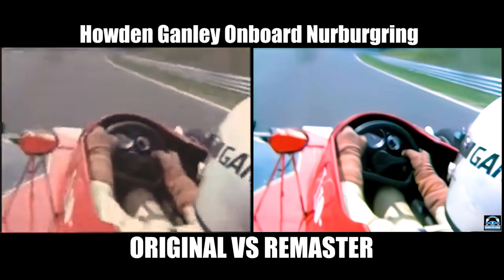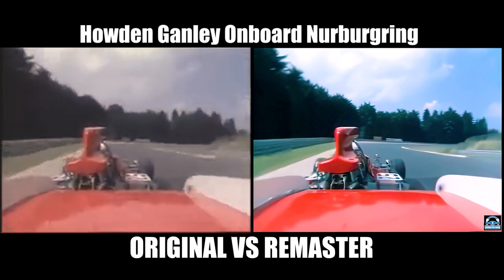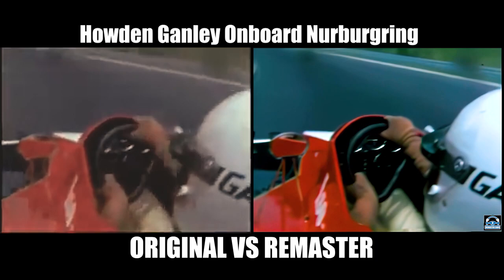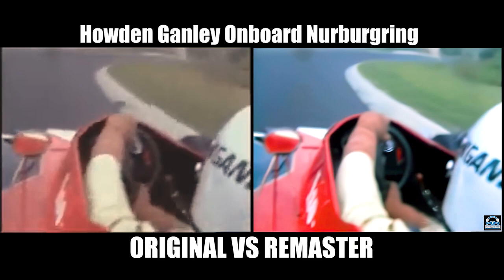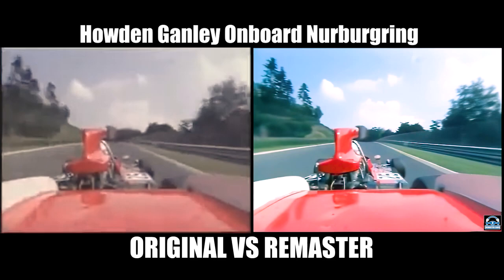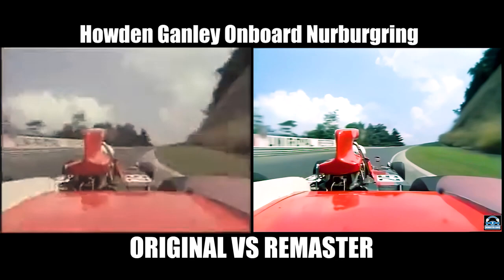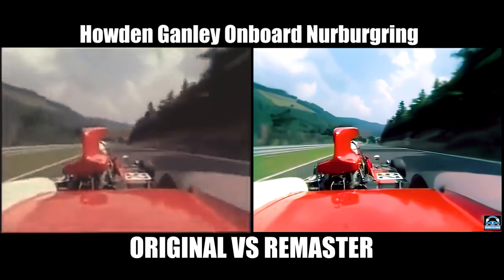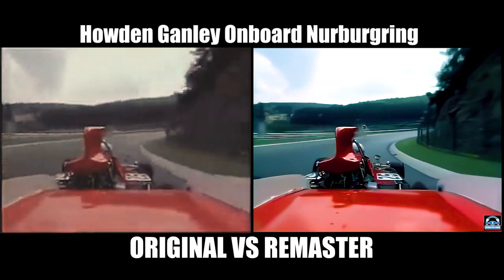F1 1973 Howden Ganley "Iso Marlboro-Ford" Onboard (Nurburgring) [REMASTER]